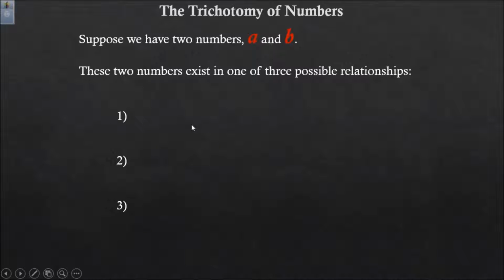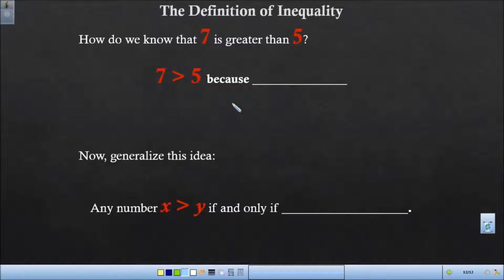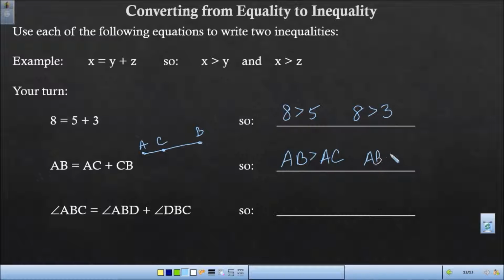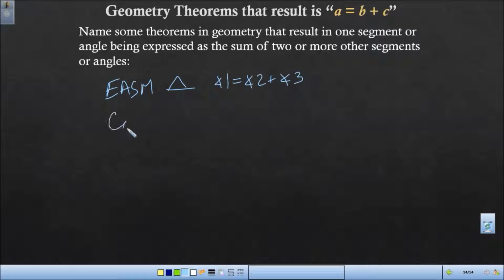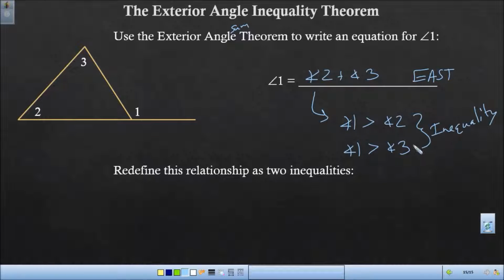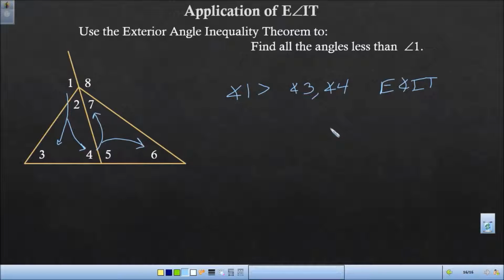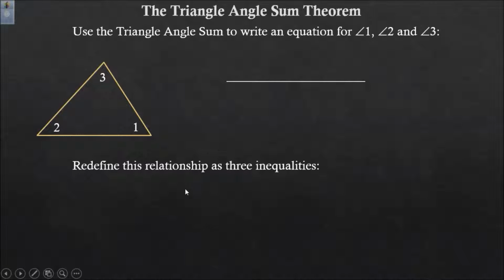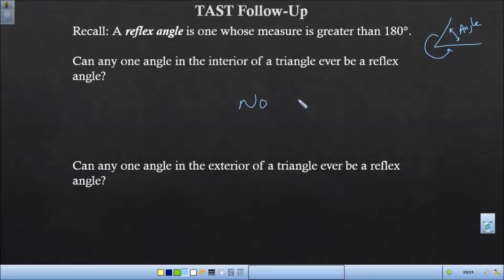7-4 Trichotomy of Numbers